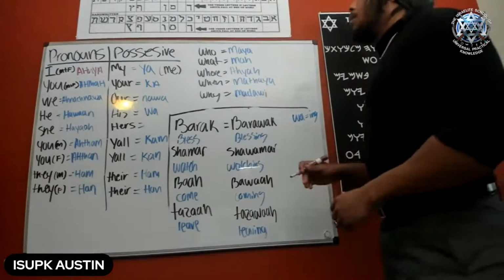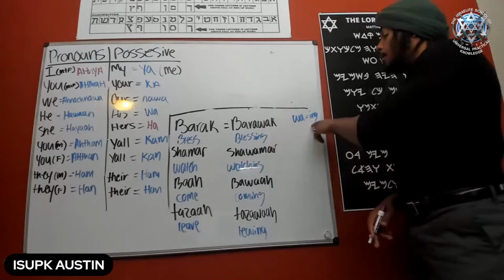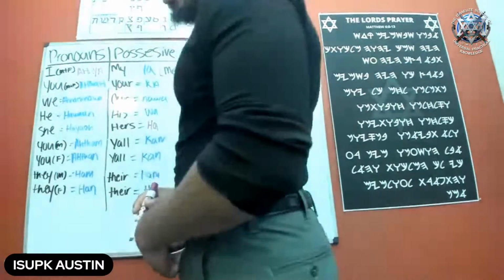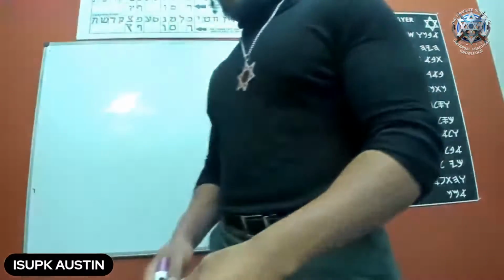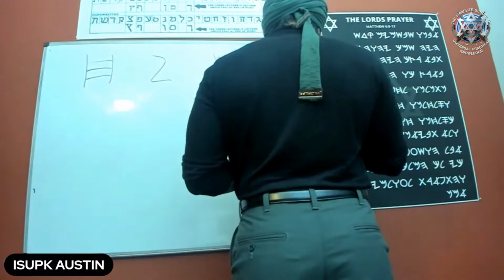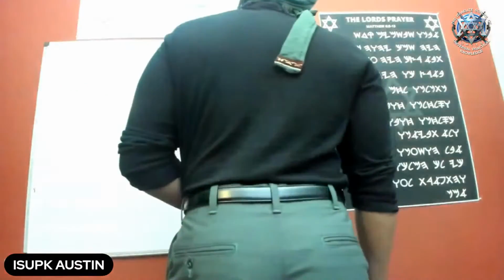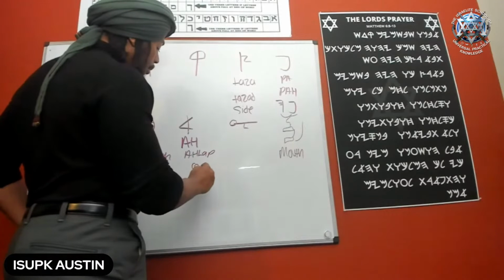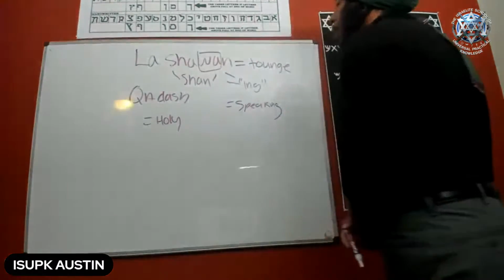ISUPK AUSTIN LASHAWAN QADASH CLASS